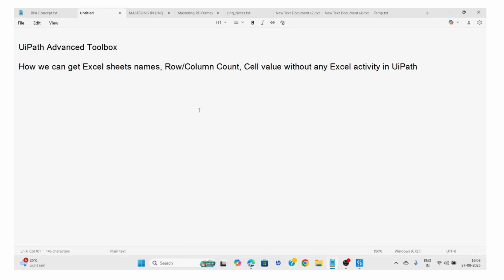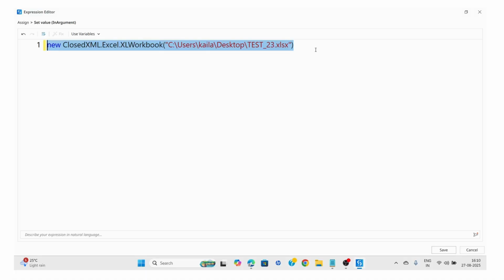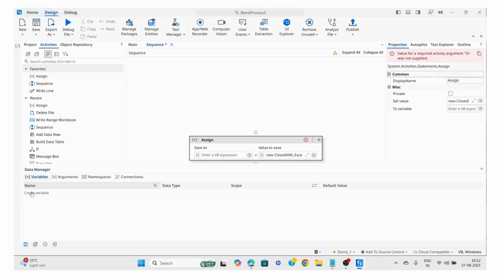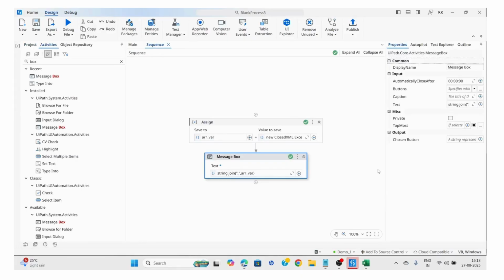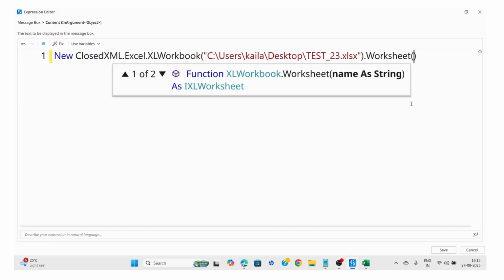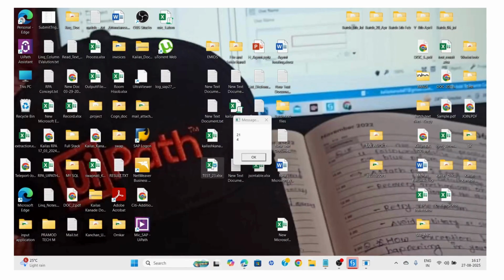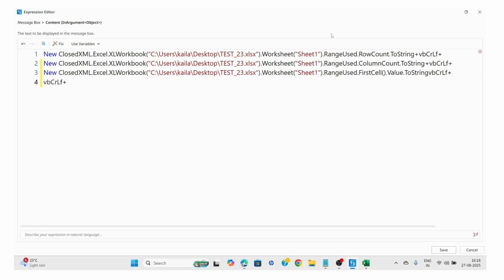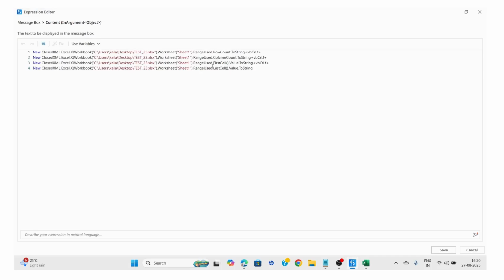How to Get RowCount, ColumnCount & Cell Values without any excel activity in UiPath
💡 Did you know you can automate Excel in UiPath without using a single Excel activity?
No more Excel Application Scope, no dependency on MS Excel installation, and ⚡ ultra-fast execution.

With ClosedXML, you can do everything directly in code:

✨ Instantly get Row Count & Column Count
✨ Read any Cell Value with just one line
✨ Fetch all Worksheet Names in seconds
✨ Work with data like a pro developer

In this video, I’ll show you step by step how to replace traditional UiPath Excel activities with a smarter, cleaner, and performance-driven approach.

👉 What’s inside this tutorial:
✅ How to load an Excel file using ClosedXML
✅ Get row count and column count without loops
✅ Read cell values directly with .Cell()
✅ Retrieve all worksheet names using .Worksheets
✅ Why this approach is faster and more reliable than Excel activities